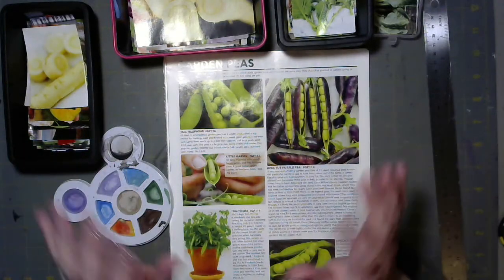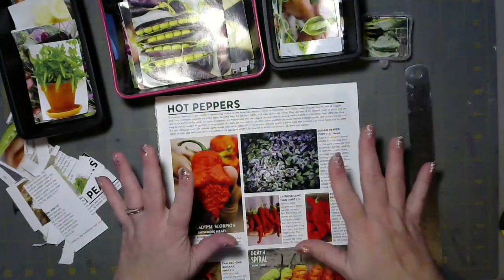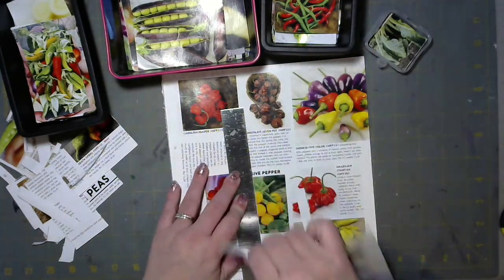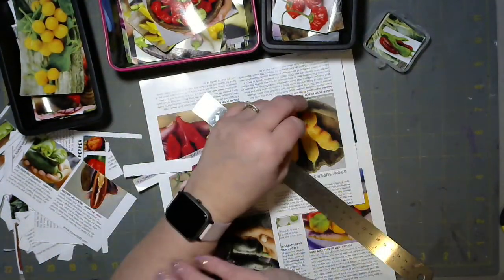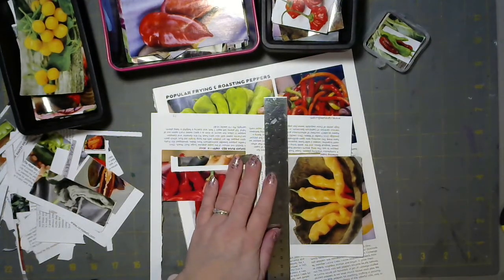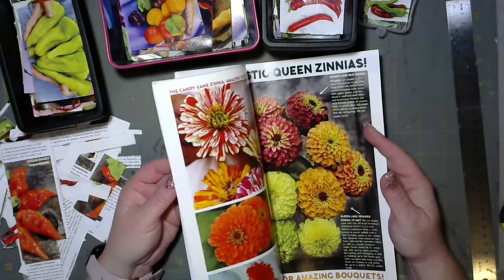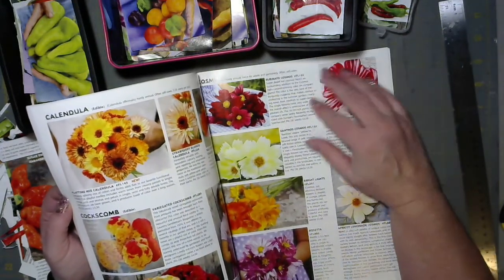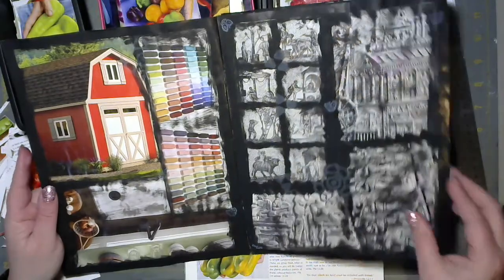Image Harvesting | Let's hang out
Had a few minutes to art today and thought I'd turn on my camera and share.  Have good weekend and be save!

My art is in the style of Dede Willingham, Shannon Green, and Cat Hand - just to name a few. I think it's important to be creative. It helps you in your everyday life. Don't be afraid - just get out there and create!